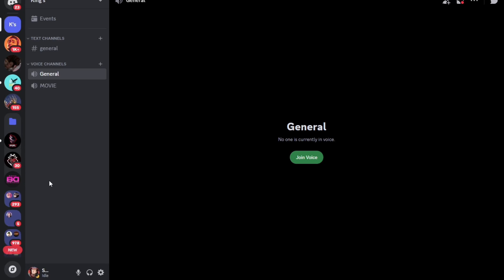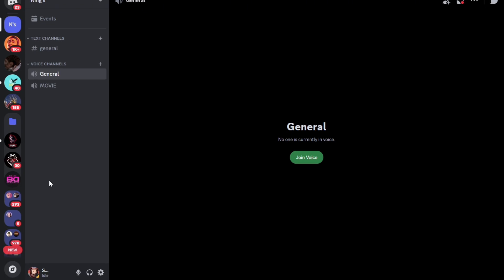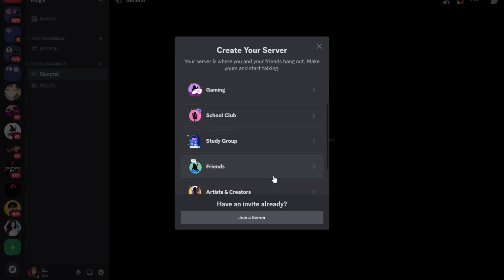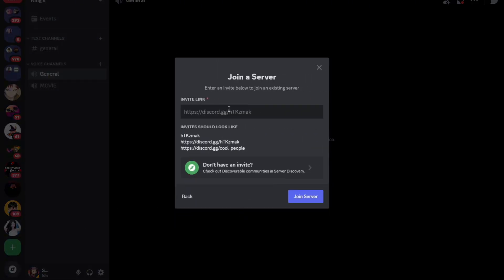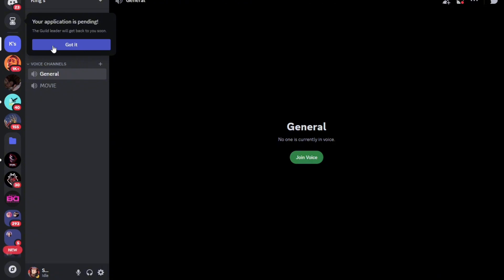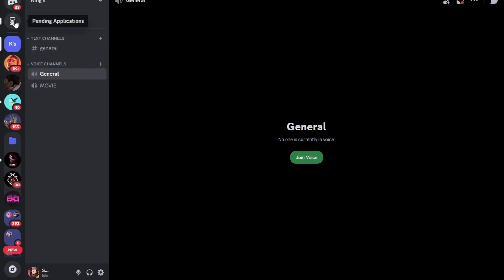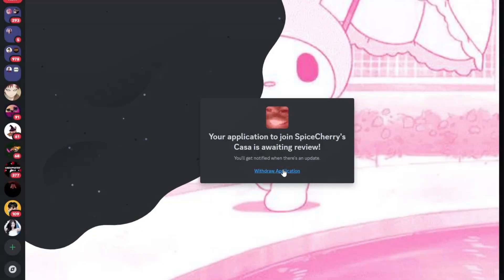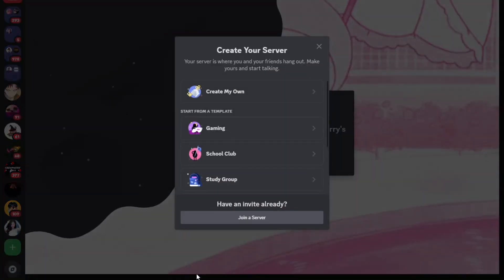How To Get Discord GUILD TAG and Create Guilds Without Access To The Feature (Easy)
Learn how to get a Discord Guild Tag and create guilds even if you don’t have access to the feature. In this video, I’ll guide you through an easy method to set up guilds and claim your Guild Tag on Discord.

Timestamp:

00:00 Intro
00:09 Get Discord Guild Tag and Create Guilds